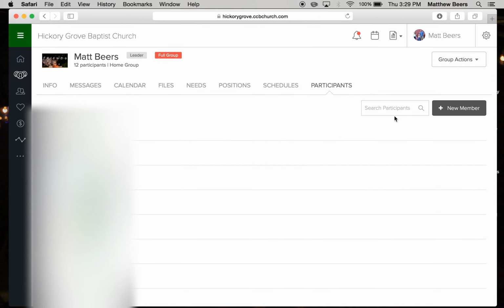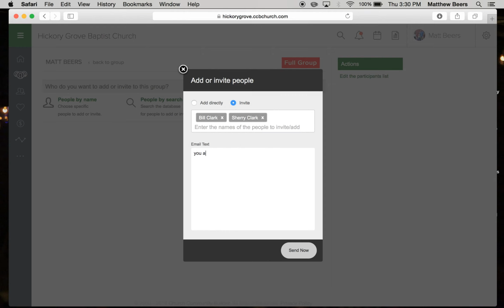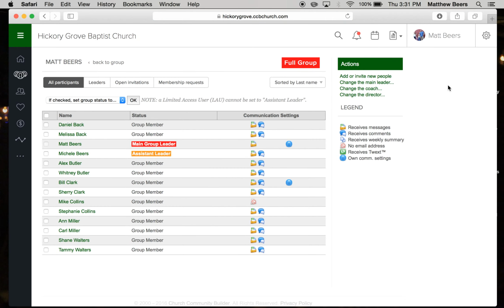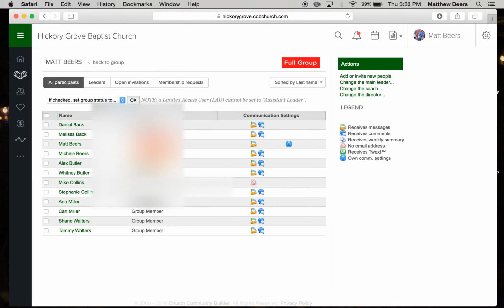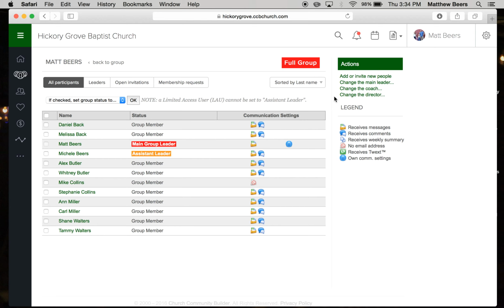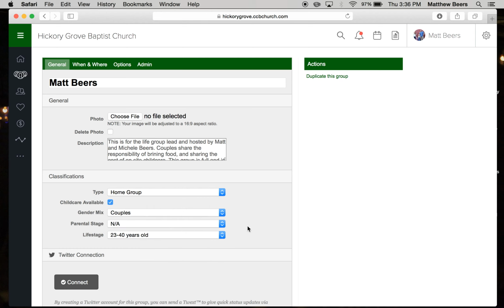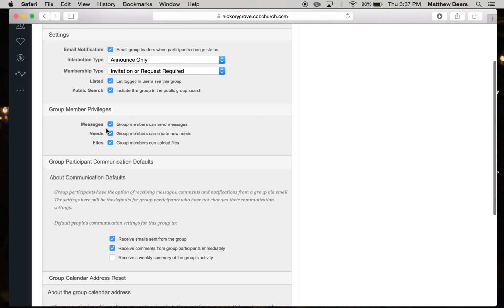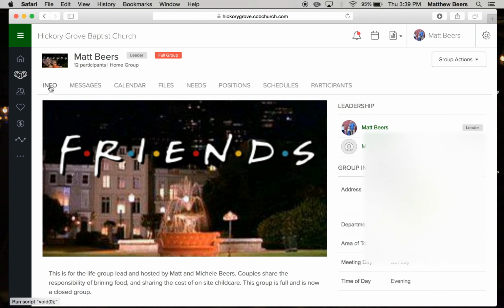how to use group settings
This video is part 3 of 4. It focuses on navigating the broader points of a group.